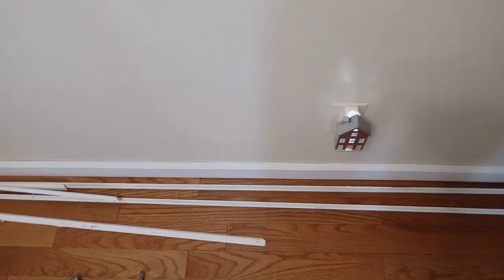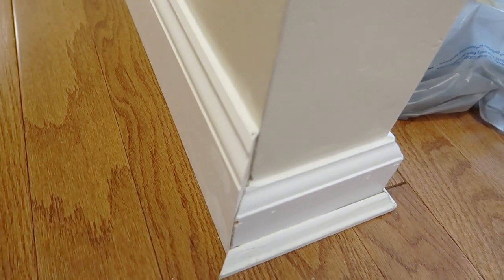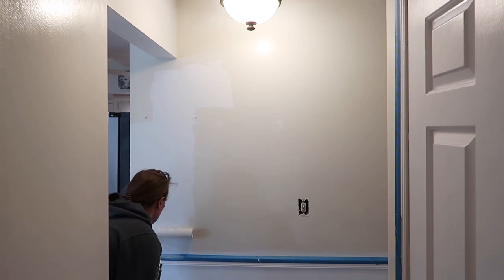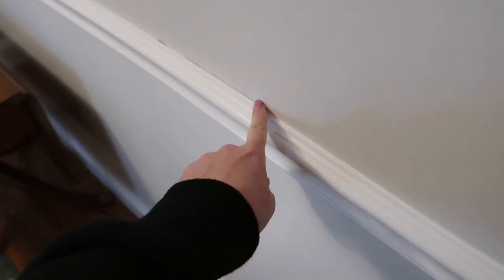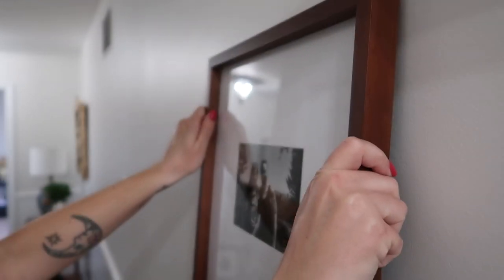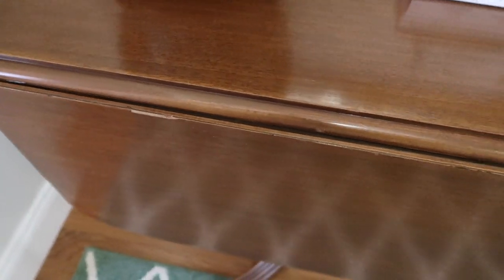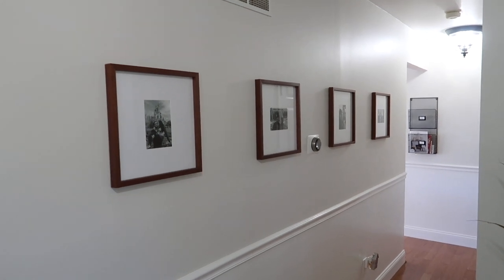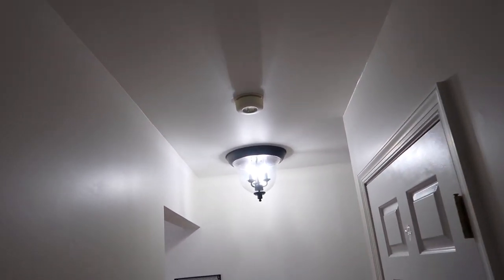DIY Entryway Makeover | Hallway & Entryway Decor Tour | DIY Baseboards, Moulding & Painting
Thank you guys so much for giving this video a watch! I am sharing my DIY entryway & hallway makeover. I hope I can share some motivation, ideas, and inspiration for your own entryway and hallway projects! So this project kicks off with my dad and I tearing out the existing baseboards in the entrway / hallway area to replace them with larger, more custom looking baseboards. We also added a chair rail molding detail along the middle of the wall. After all the new baseboards and chair rail molding is nailed in and caulked clean, I get to painting my space. I painted all of the baseboards and molding with a bright white semi gloss paint, as well as the lower half of the walls to give the look of paneling. The walls were previously a yellow toned beige, and this space gets very little natural light, so I wanted to use whites to really brighten the area up. The color on the walls is the same white I used in my kitchen and a few other areas of my house. After all my painting is completed, I get to the fun part, which is decorating! You'll see how I decided to decorate my entryway / hallway with an entryway table, gallery wall frames, and various decor that is all thrifted, secondhand or DIY. After showing the decorating process, I share a quick reveal, and then a more in depth  full entryway and hallway tour!

Chair rail molding
My nail gun
Fave paint brush
Fave painter's tape
Floetrol to eliminate brush strokes
Gilding paint
Heavy duty hanging kit
Picture frames